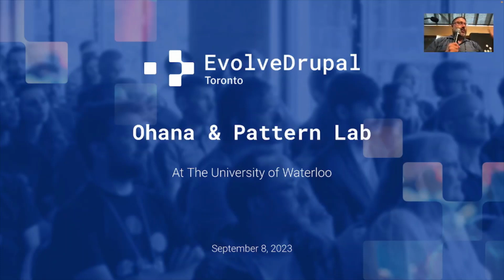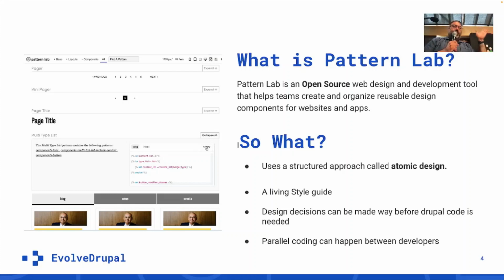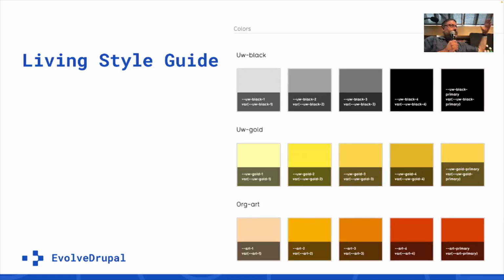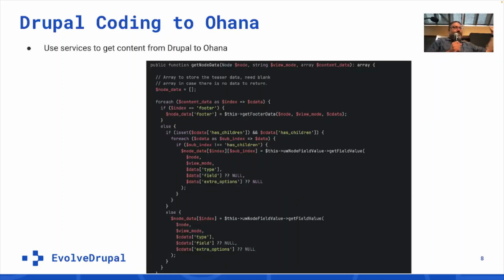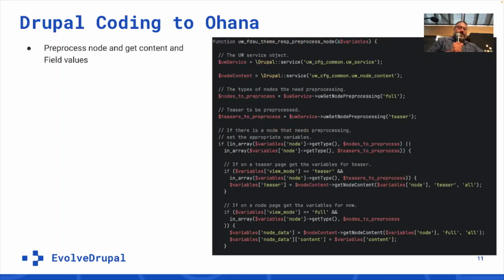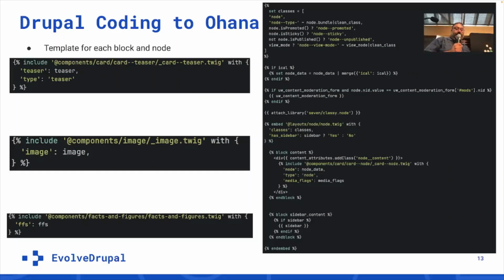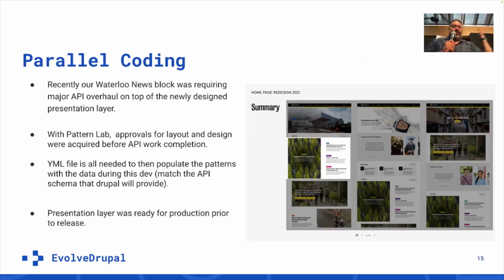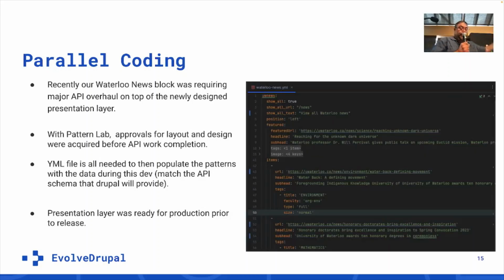EvolveDrupal Toronto - Pattern lab and Drupal within a Higher Education Environment - Eric Bremner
During this presentation Eric will present how the University of Waterloo is using Pattern Lab as a living style guide and design template for their Drupal instance. Pattern Lab, with its practical design and functions, is used to power over 1000 sites. Come learn how it is used and how we connected Drupal to this great tool. Eric will share how Pattern Lab makes their job a lot easier when dealing with a complex web system like the one at the University of Waterloo. It allows for patterns to be approved and developed prior to IST's development schedules, as well as the flexible reusability of patterns and simple modifiers.

Speaker: Eric Bremner - Web Developer University of Waterloo
Eric Bremner has been a developer with the WCMS team at the University of Waterloo since 2012. He has led many projects within the WCMS including the UW Scholar project, important dates and the D8/9 upgrade. Eric holds a Masters Degree in Software Engineering. He is a reserve officer within the Canadian Forces and spends spare time with his kids and playing trumpet with bands across Ontario and Northern USA.

This talk was delivered at EvolveDrupal Toronto 2023.